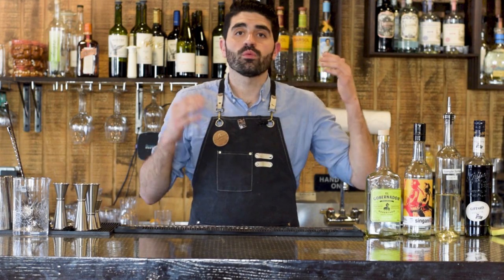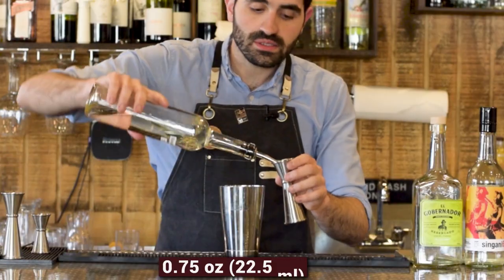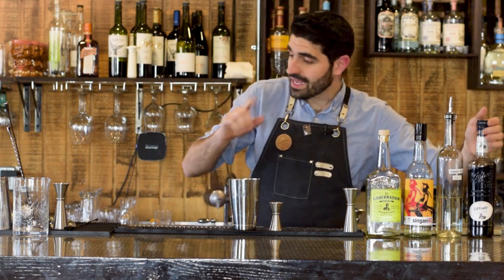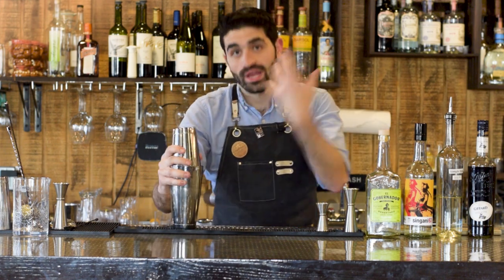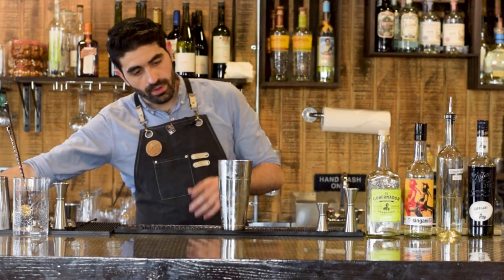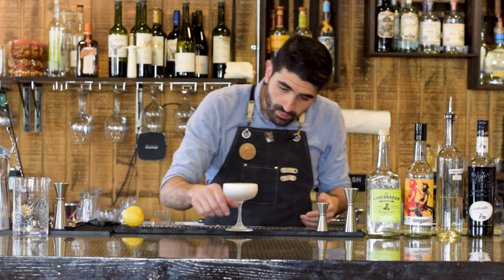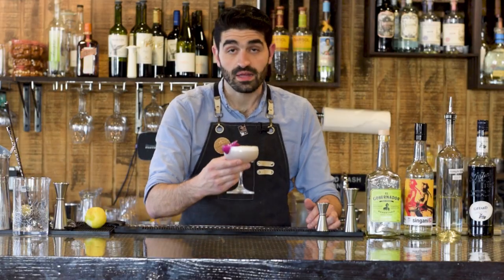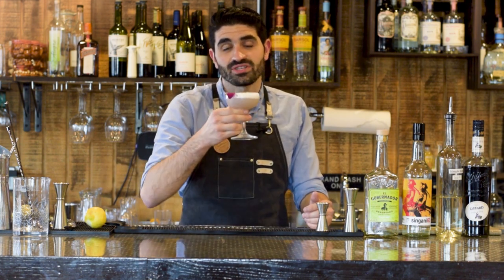Cat Video | A Violet Singani & Pisco Cocktail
In this video I will be showing you how to make a Cat Video, a wonderful Pisco & Singani cocktail that is a riff on a Classic Pisco Sour Cocktail.

Singani & Pisco are two Spirits that are closely related and in this Cocktail called the Cat Video (I know, what a great name), they blend beautifully for a wonderful delicious cocktail. A lot Pisco Cocktails tend to usually follow the format of a Classic Pisco sour, and this one is no different. That doesn't take away from how tasty and inventive this cocktail is.

The addition of Singani and Creme de Violette creates a really funky incredible layer of complexity that isn't usually found in a Pisco Sour.

Cocktail Codex
I will only ever promote things I believe in

Cat Video Recipe:
1.5 oz (45 ml) Chilean Pisco
0.5 oz (15 ml) Singani 63
0.25 oz (7.5 ml) Creme Yvette (I used Creme de Violette)
0.5 oz (15 ml) Lime Juice
0.5 oz (15 ml) Lemon Juice
0.75 oz (22.5 ml) Simple Syrup
1 Egg White

1 Lemon peel
1 Edible Orchid

Shake all of the ingredients in a shaker without ice for 30 seconds to 1 minute, add ice and shake again for another 30 seconds to 1 minute.  Double Strain into a chilled coupe and garnish.

Make sure to subscribe to my channel because I post multiple videos every single week, covering Cocktail Recipes, My Favorite Spirits, How to Bartend, and What it's like to own my own restaurant & Bar.

I have made a video on How to Make a Pisco Sour which you can find here:

Chapters:
0:00 - Introduction
0:20 - Story of the Cocktail
0:50 - How to Make
6:30 - Tasting
7:10 - Conclusion